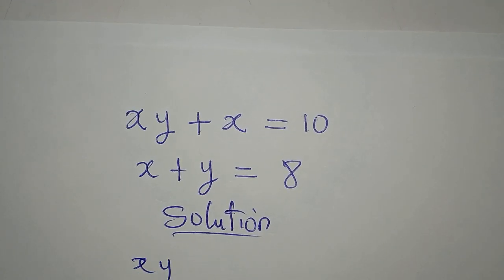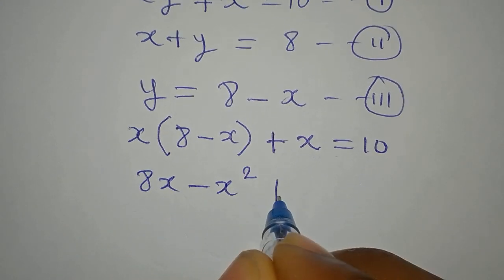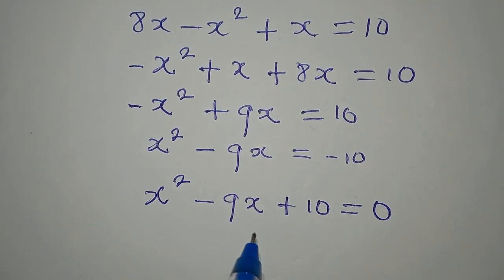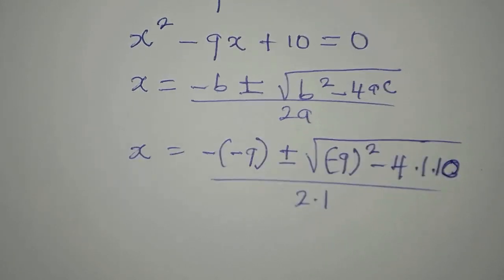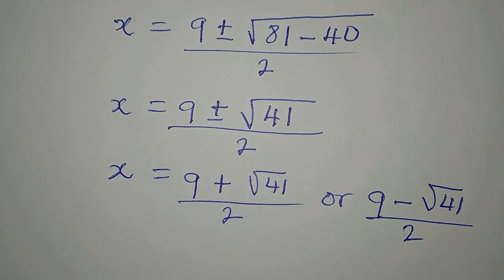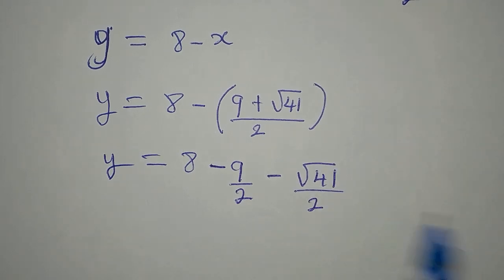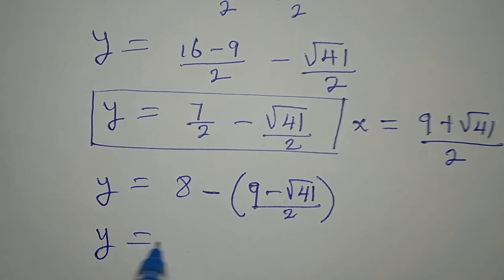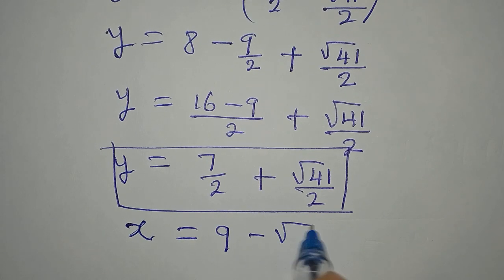Olympiad Mathematics | Indian | Fully solved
This is beautifully solved